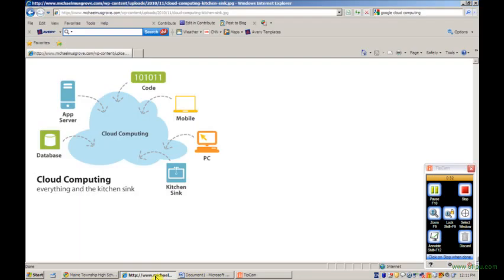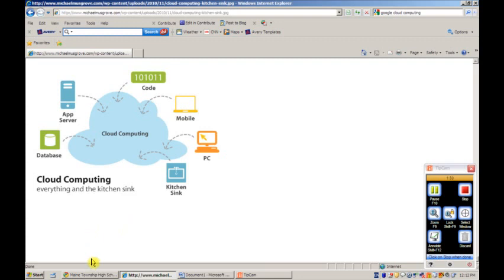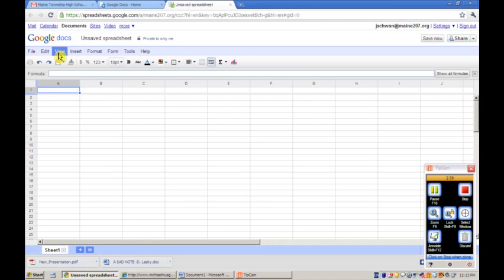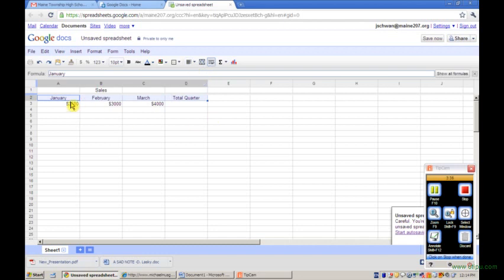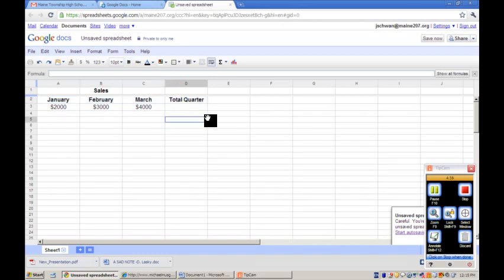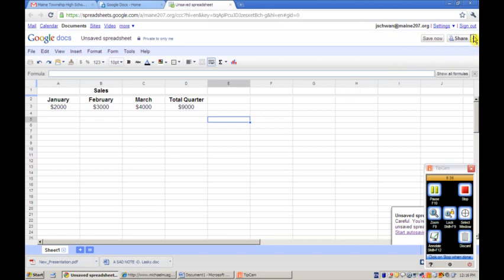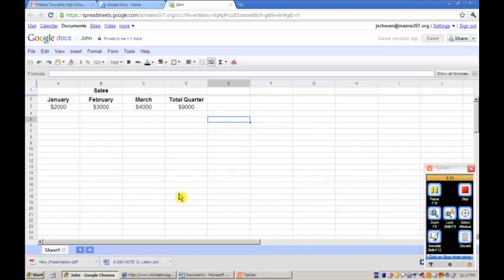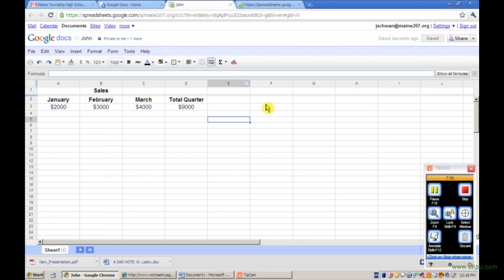Google Docs Intro For Excel Users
This is a short introduction to Google Docs spreadsheet capabilities for students familiar with MS Excel but have never used Google Docs or for students who have not used Google Docs recently and would like a short refresher.